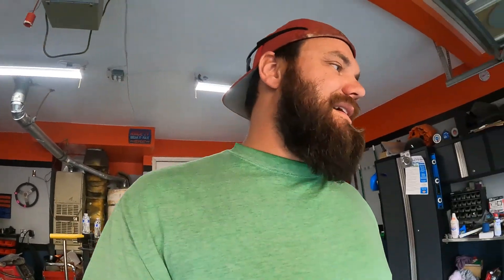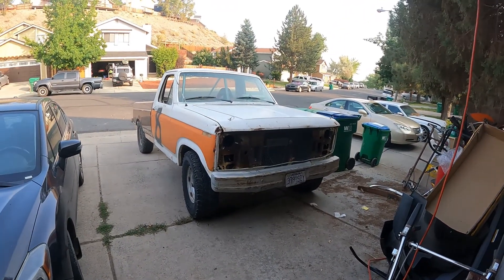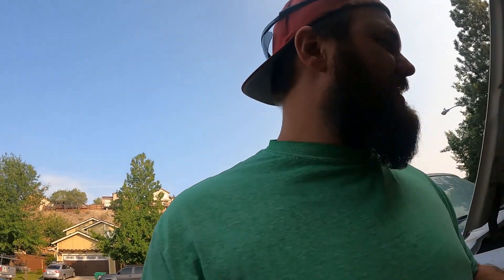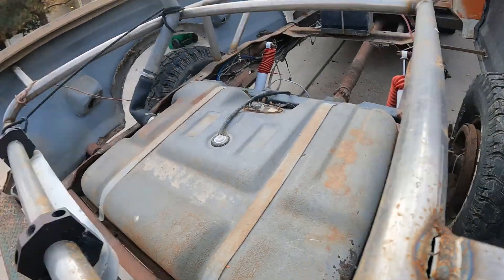Tuff Truck P9: BACK AT IT AGAIN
After sitting for a couple months, it's time to get back to work on the Tuff Truck.  In true Lumsden Motorsports fashion, I have waited until I only have about a month to get the truck done.  The truck performed really well for the little that was put into into it last time. But, I think we should throw some upgrades at it.  The wish list is pretty long, but I will chip away at it as much as possible until its time to race.  Lets get this 1985 F-250 Redneck Trophy Truck ready to rumble.

You can also check me out on Facebook and Twitch for a little different look at Lumsden Motorsports.